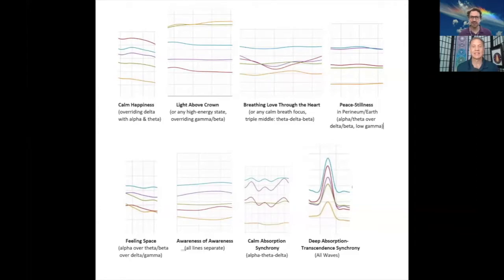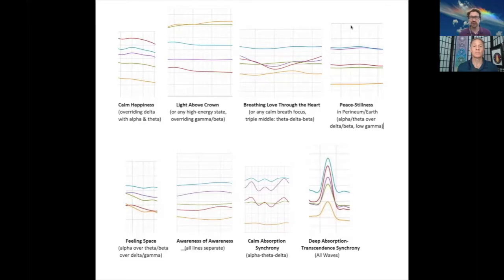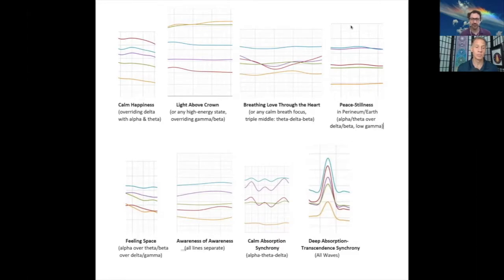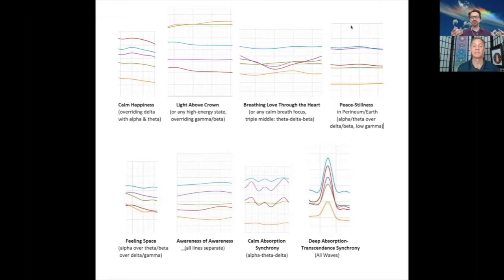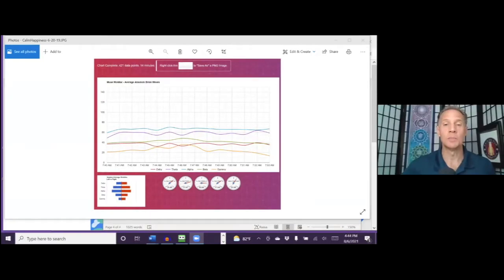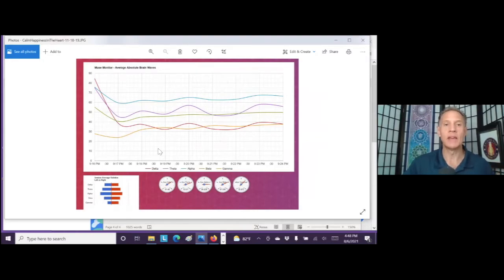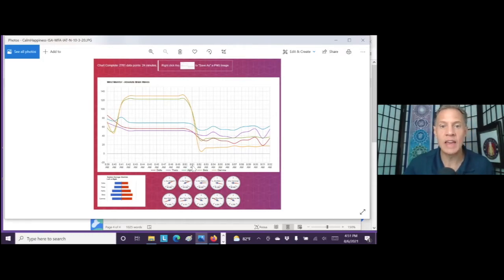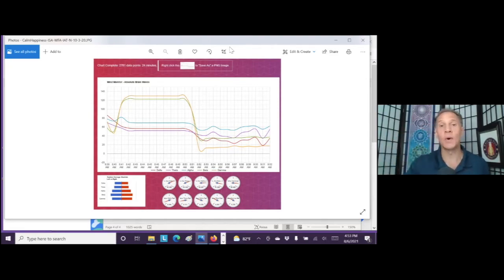Guided Meditation with EEG Headsets to Deepen Your Practice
ROV Meditation Tips 8: Kevin and Stephen discuss how to use guided meditations with EEG headsets to deepen your meditation practice. For more information on guided meditations and the ROV Meditation App,